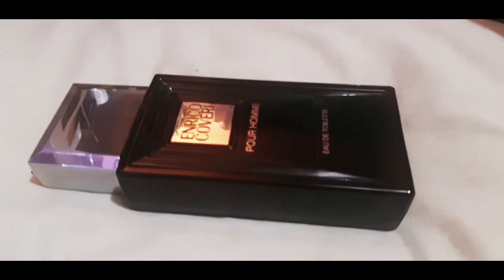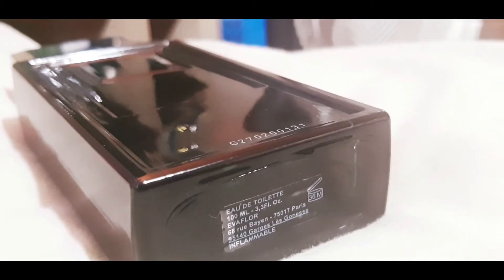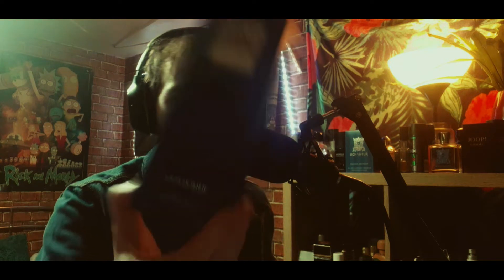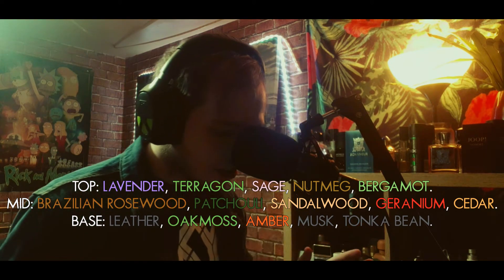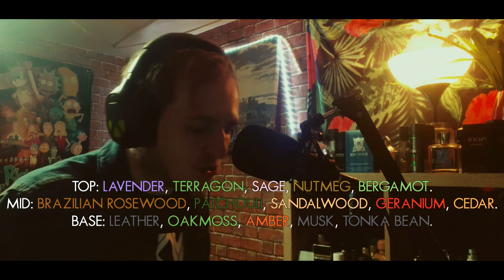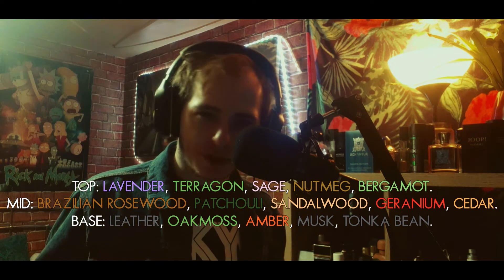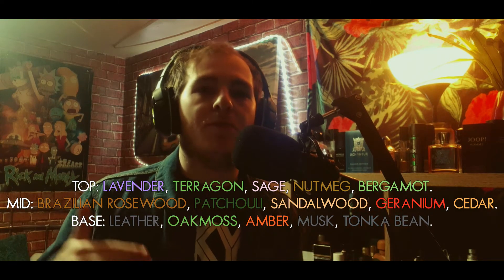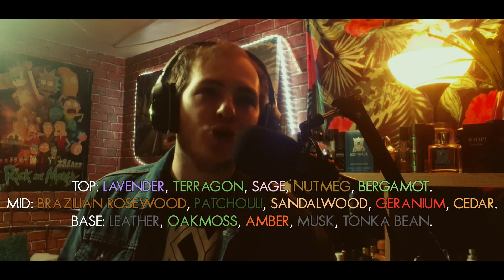Enrico Coveri pour Homme by Enrico Coveri (1984)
1984, what a year for fragrances..this one is a prime example of that.
There's Krizia Uomo and Wall Street that also come from that year, but this one really doesn't hold back on the 70s structure and smell.
Gorgeous blend! I hope you enjoy my review for this fragrance!
It's my first time reviewing it, and I think it's about time I did.